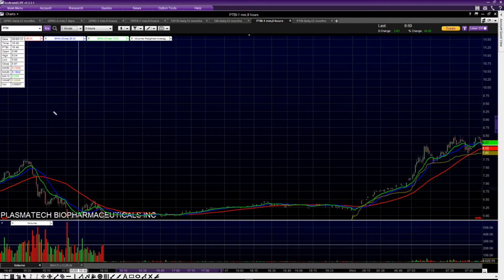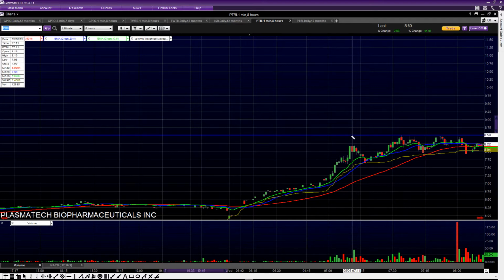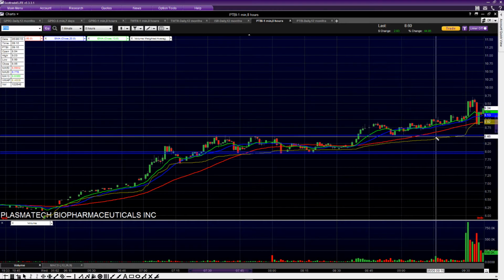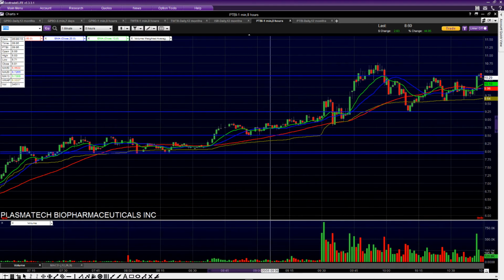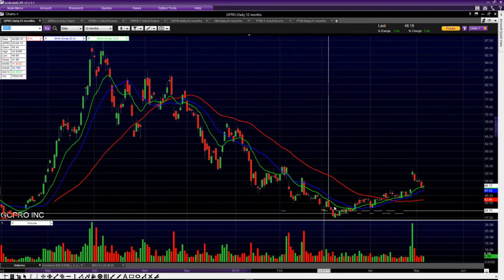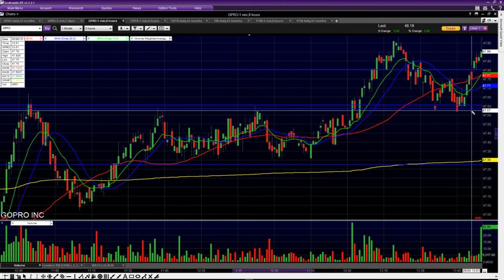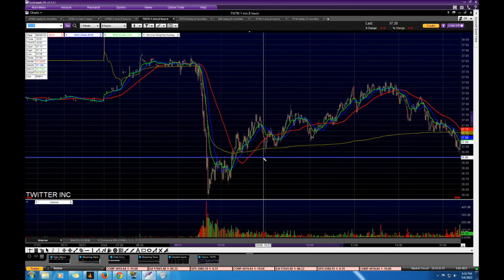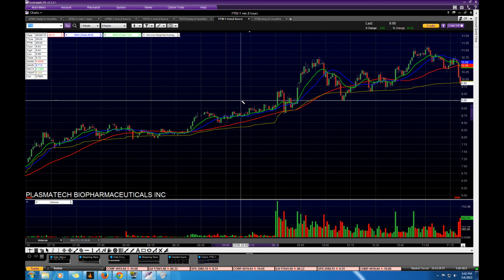day trade and scalping market replay